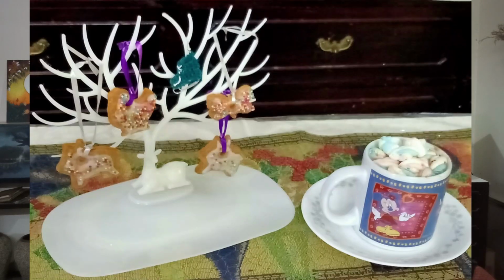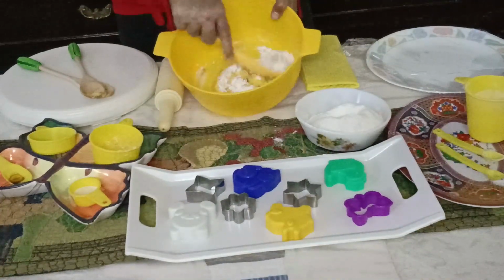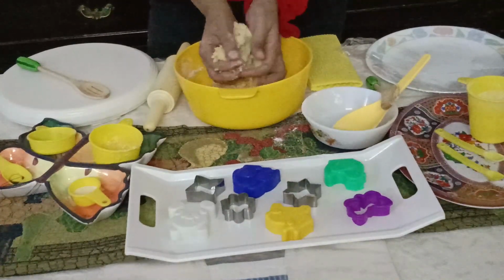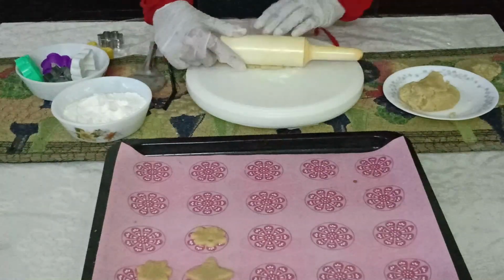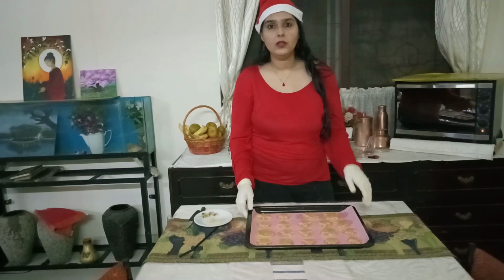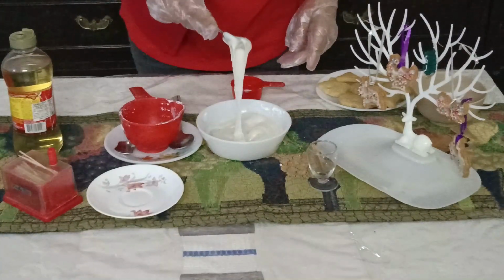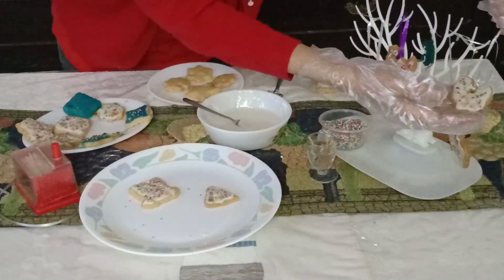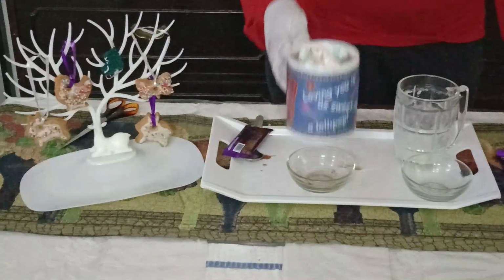A Warm Welome For Santa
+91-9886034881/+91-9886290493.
We conduct online classes & workshops.

Buttery Christmas Cookies:
Things needed:
Cookie Cutters/A steel or plastic glass(tumbler)
A Sieve
Some Cellophane Paper
A Silicone Sheet/Butter Paper
A straw(If you don't have a straw buy a juice box and use the straw)
Some String/Ribbon
Ingredients:
3 Dry Ingredients
3 Wet Ingredients

Dry Ingredients:
1 cup Maida/All purpose flour
1/4 tsp baking powder

Wet Ingredients:
1/2 Cup melted butter
1/4 Cup powdered sugar(This dry ingredient must be added to the wet       ingredients)
1/2 tsp Vanilla essence.

Method:
To prepare the dough add your dry ingredients in your sieve, sift well into a bowl and keep aside (ie, Maida, baking powder, salt)
Next in a larger bowl add in your wet ingredients. Mix together the wet ingredients (ie, melted butter, powdered sugar, vanilla essence)
Once that's done, add your dry ingredients in two parts little by little.
Mix well and knead it into a dough.
Cover it with a cellophane sheet and keep it in the fridge for two hours
to chill.
Remove the dough from the fridge, bring it to room temperature,
roll out balls of dough about 1/8 inch dusting with flour so it dosen't
stick to the rolling board and cut the cookies with a cookie cutter
or a steel or plastic glass.
Make a hole in the cookie with a straw so that once it is baked you
can tie a string and hang it on the Christmas tree.

Place the cookies on a baking tray covered with a silicone sheet or butter
paper.
Use big cookie cutters so it's easy to hang on the tree.
Pre-heat the oven to 180deg.C
Keep the cookies in the oven to bake for 10mins
If its not well done, reset your timer to another 5mins or so.

Christmas cookie Frosting:
Ingredients:
Sifted icing sugar-1 cup
Whole milk-1tbsp
Corn syrup-1tbsp
A few toothpicks

Method:
Mix the sifted icing sugar with 1tbsp of milk & 1tbsp of corn-syrup.
Stir until the icing sugar is smoothly blended and is of a dropping consistency as shown in the video.(Incase it is a little too thick -Add a few drops of milk to get it into the right concistency.)
Make sure you don't add too much milk, because if the frosting becomes runny it will not hold on the cookie in a thick enough layer.

To Decorate:
With a tsp lift quarter tsp of frosting & drop it in the center of the cookie
With a toothpick gently pull the icing to the sides. Make sure the icing is not
pulled to the edge of the cookie, because then it will flow down & not stay in a neat layer.
Carefully pull the icing around the hole in the cookie.
Next drop a few colorful sprinkles on the frosted cookies
Let them dry for a couple of hours
Once they are completely dried you can run a string or a ribbon through the hole, tie it in a bow and hang the cookies on your Christmas tree.

Santa's Hot-Chocolate:
Ingredients:
1 Cup warm whole milk
1tsp Cocoa powder
1tsp Granulated sugar
1small pkt of milk chocolate(Dairy Milk )
Colorful marshmallows(Twist Marshmallow)

Method:
First pour 1/2 your milk into a mug
To this add in your Cocoa & Sugar
Stir until the Cocoa & Sugar are well incorporated in the milk.
Next pour in the remaining milk
Stir well
Top it up with a few squares of chocolate and a few pieces of marshmallow.